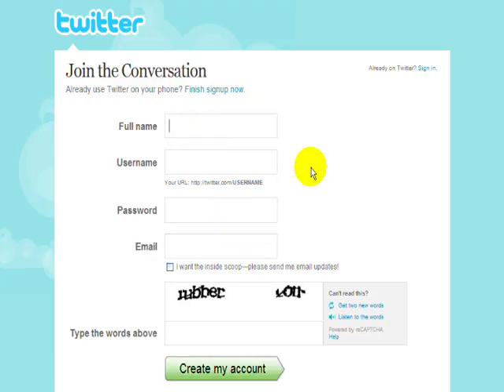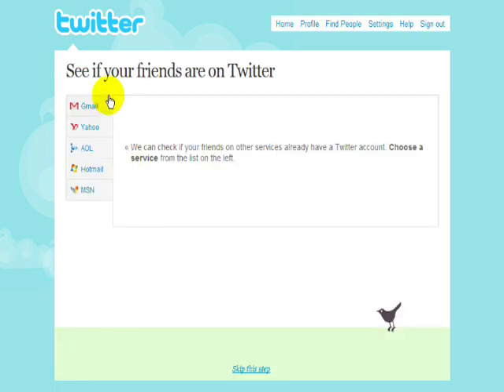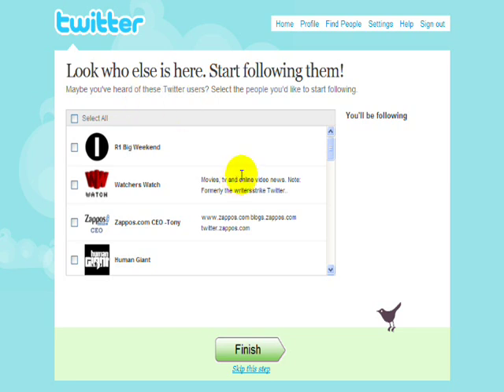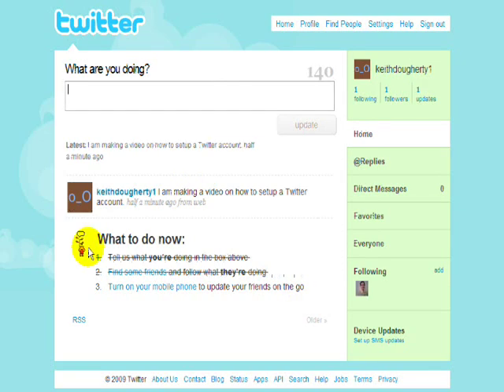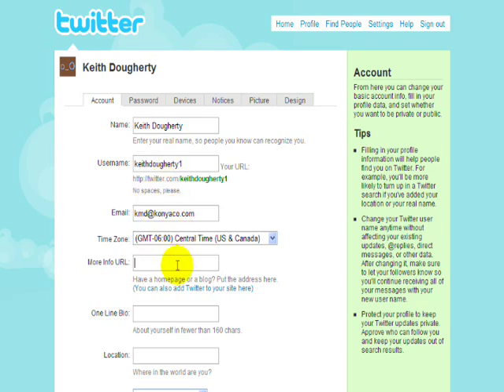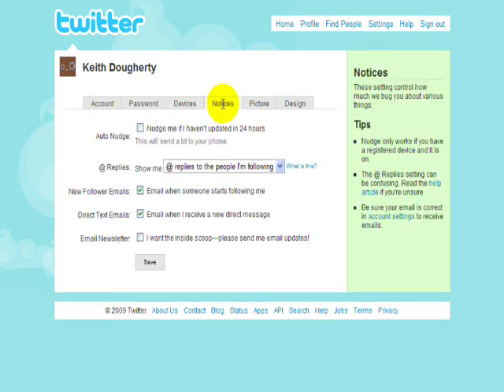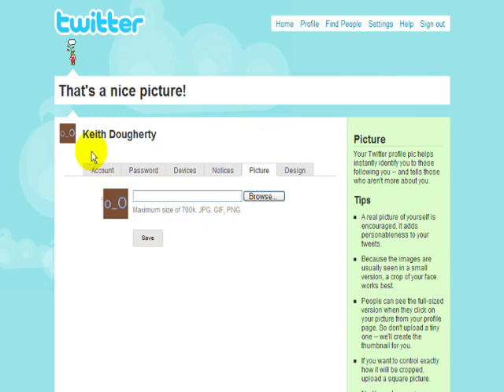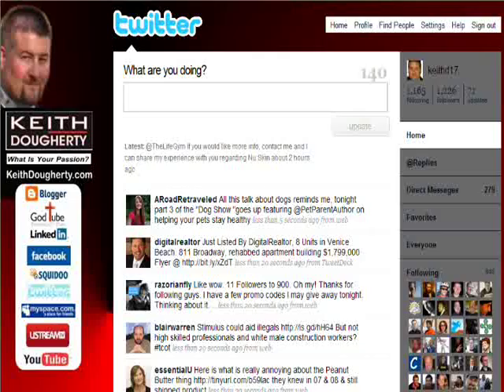How to Setup a Twitter Account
Create an Account Join the Conversation. Set up a twitter account.  Twitter is a free social messaging utility for staying connected in real-time.  How do I set up a Twitter account? Sometimes those of us who have been using Twitter for a while forget what it was like to start out.  Twitter is a free service that lets you keep in touch with people through the exchange of tweets.  Twitter As a Traffic Generator : Set Up a TwitterFeed.  First set up a twitter account where you would like to broadcast your blog RSS feed. Then, go to Twitterfeed.  Lets just break through that fear and set up a Twitter account, shall we? (1) learned how to set up a Twitter account.  How to Set Up a New Twitter Account. Twitter is all the rage.